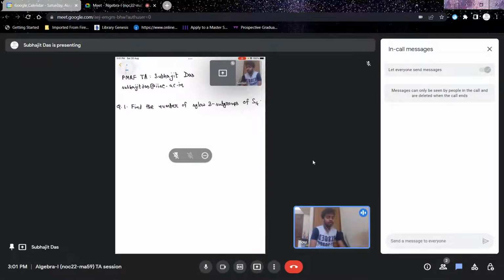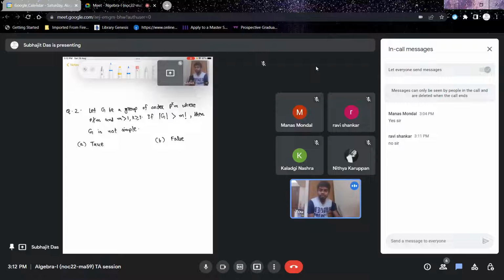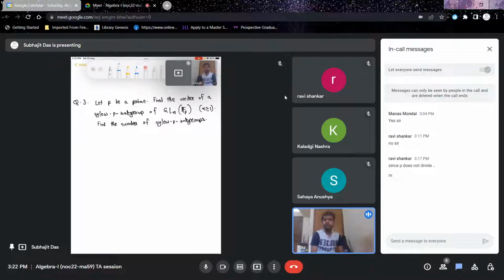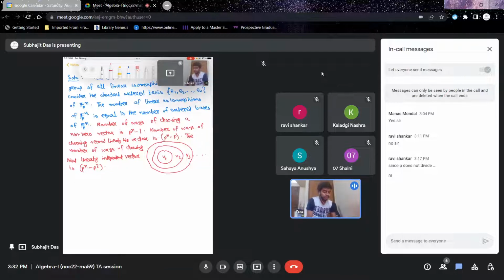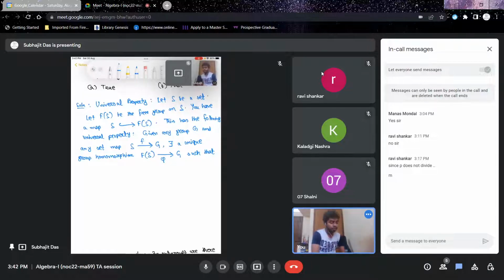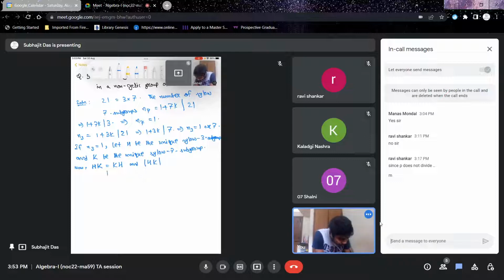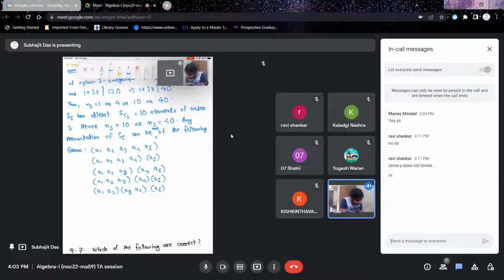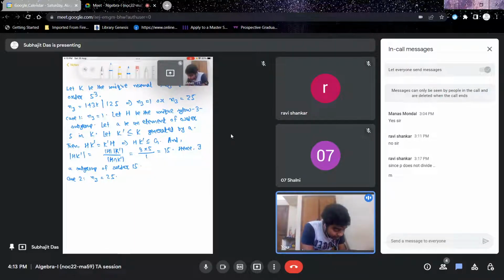Algebra I noc22 ma59 TA Session Week 4